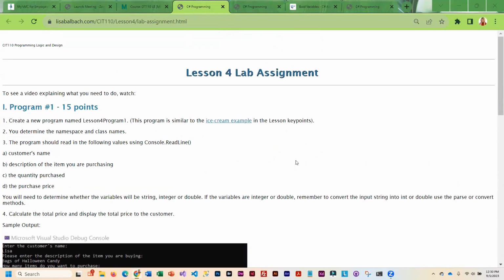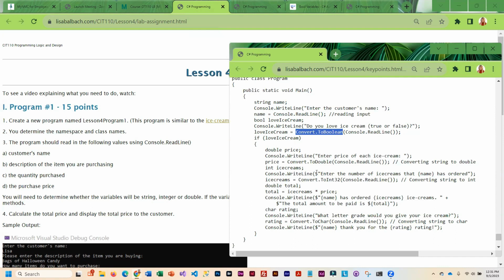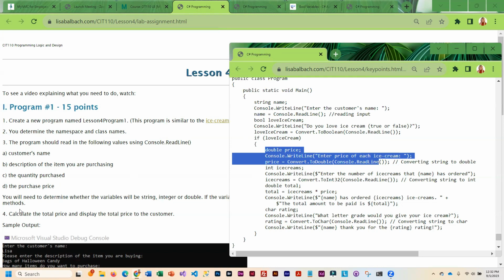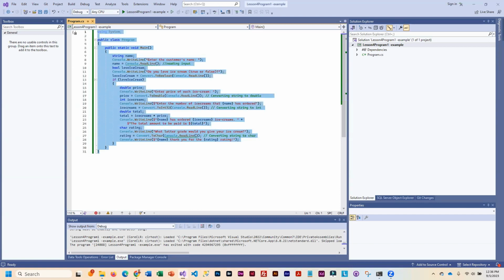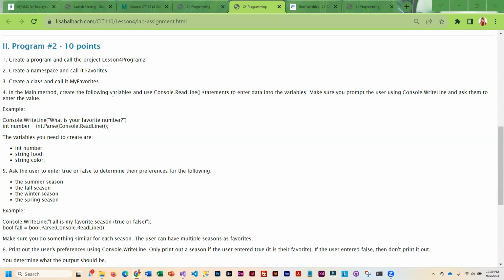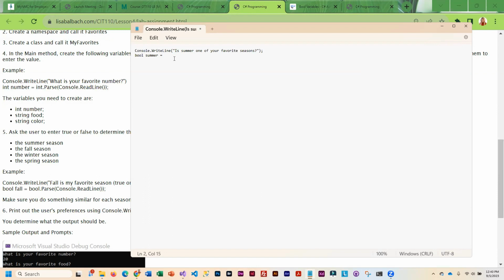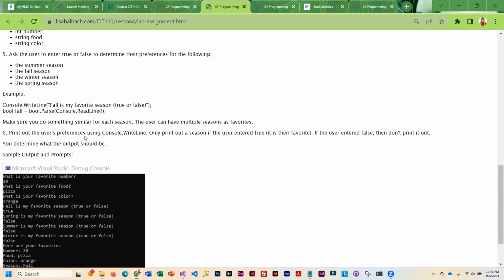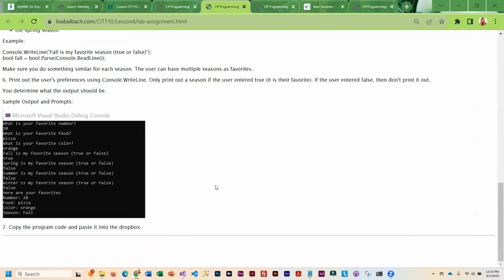CIT110 Lesson4 Lab Instructions